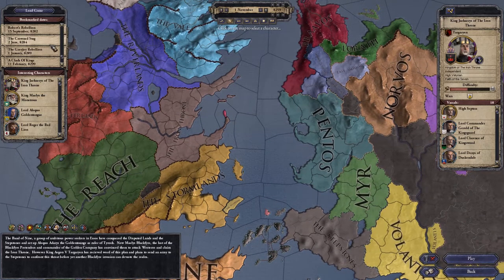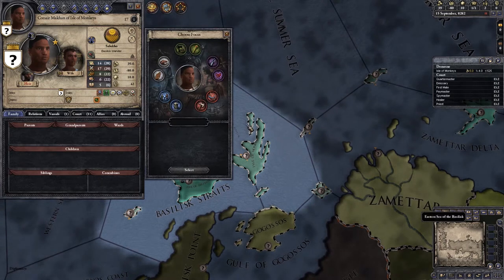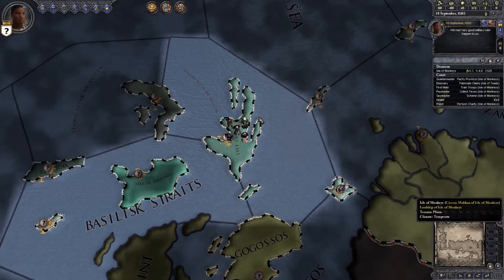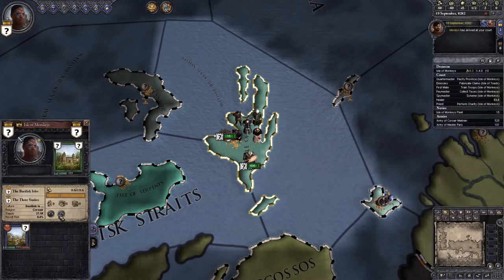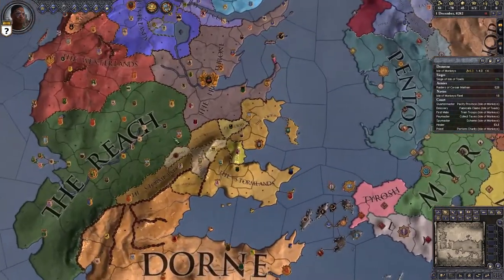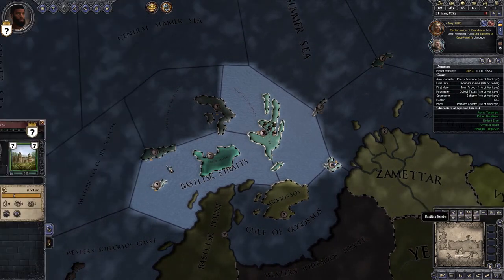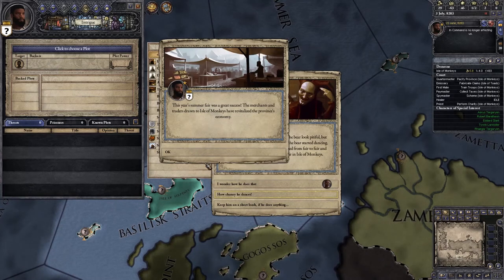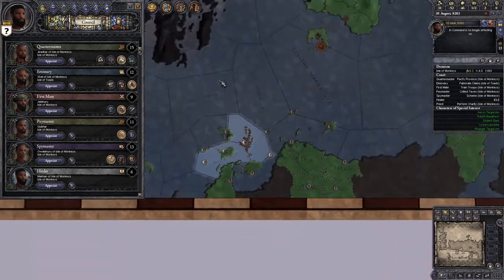CK2 Game of Thrones (Corsair) - E01 - The Basilisk Isles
Today's Episode: An ambitious lord from the Basilisk Isles dreams of becoming king, by any means necessary.

Crusader Kings 2 is one of the flagship titles from Paradox Development Studio. It is a pausable real-time grand strategy game, similar to Hearts of Iron and Europa Universalis, but with a focus on the people of the time rather than the nations. The campaign is fully open-ended and can last up to 600 years or so, wherein you set your own objectives and goals. World domination is certainly not too far-fetched, as long as you ensure your vassals remain happy as you stomp other nations into submission. Will you be a benevolent ruler and try to make everyone happy, at the risk of fracturing your country? Or will you be a tyrant and only look out for your own, while taking out anyone that dares go against you?

Crusader Kings 2 is developed and published by Paradox Interactive

Remember to drop a comment and all that other good stuff if you enjoyed the video :)